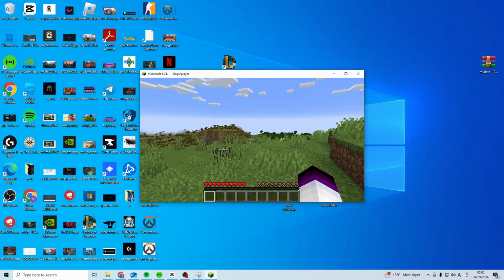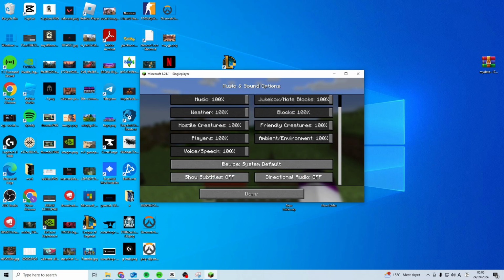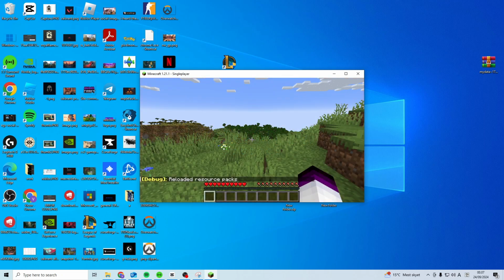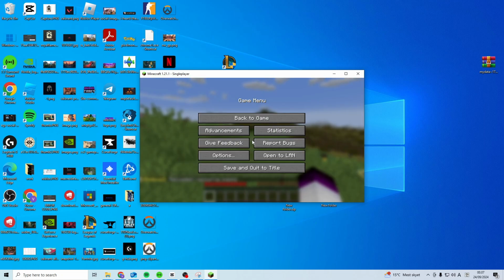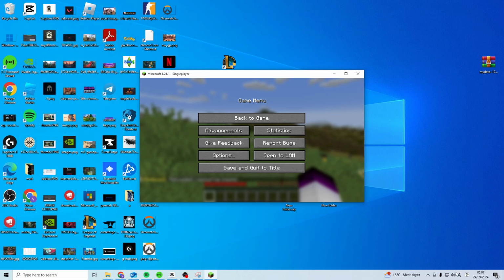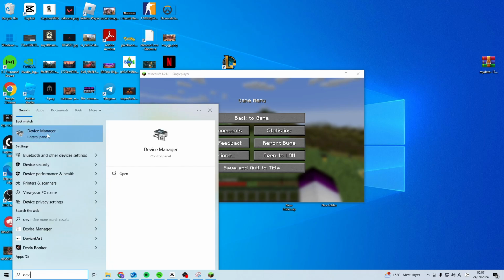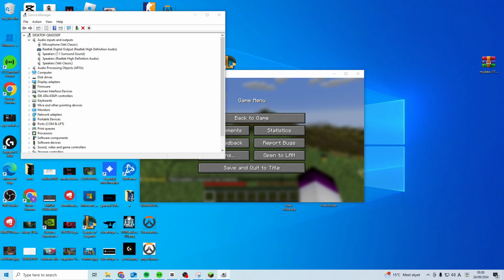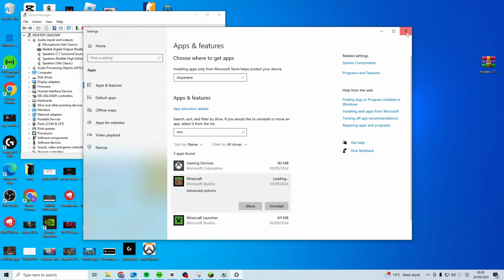How To Fix Minecraft Audio Not Working - Full Tutorial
In this video I'll show you how to easy and fast fix minecraft sound and audio is not working or isnt functioning. The method is very simple and clearly described in the video. Follow all of the steps & see how you can fix your minecraft sound and audio if it wont work!